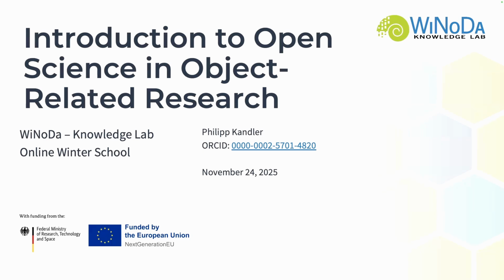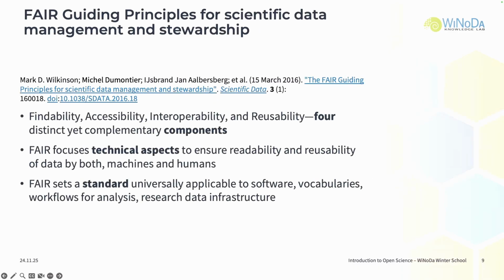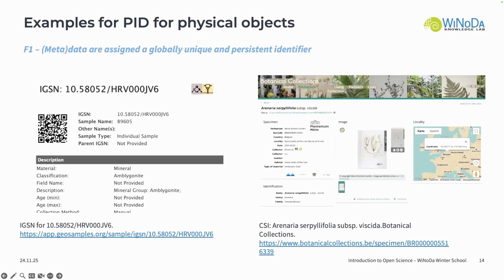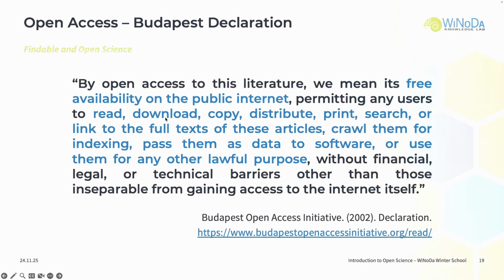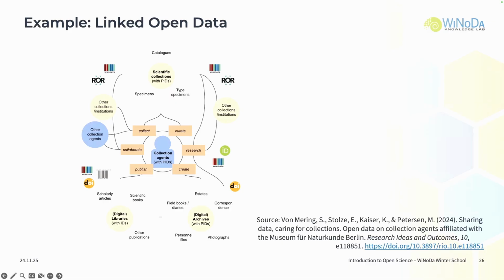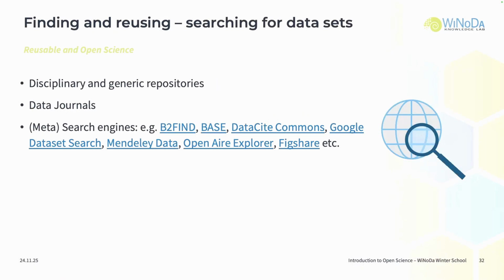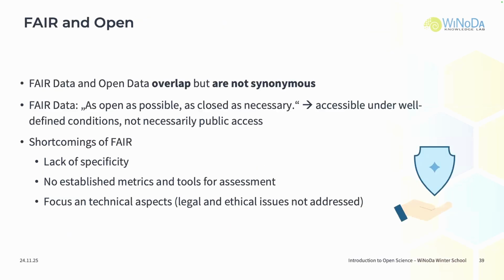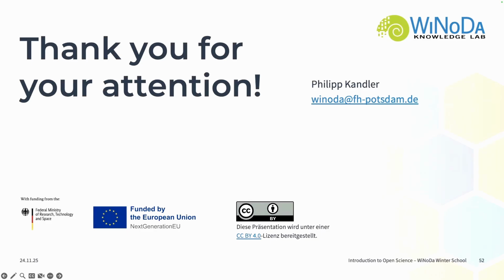Introduction to Open Science in Object-Related Research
Philipp Kandler on the different principles in open science, featuring a hands-on task exploring data from the archaeological site Göbekli Tepe.